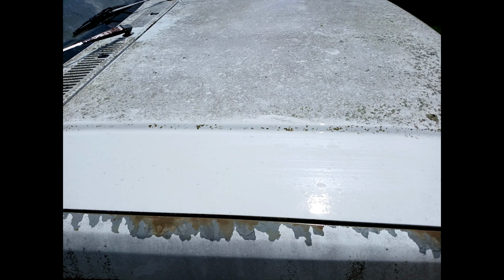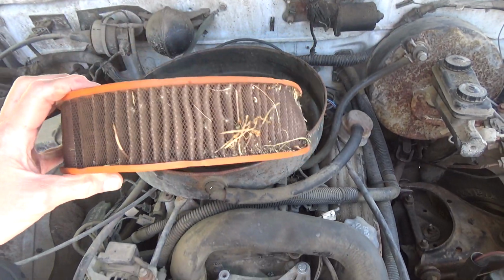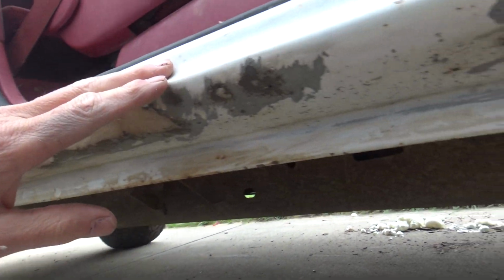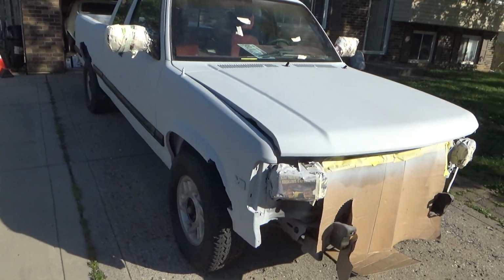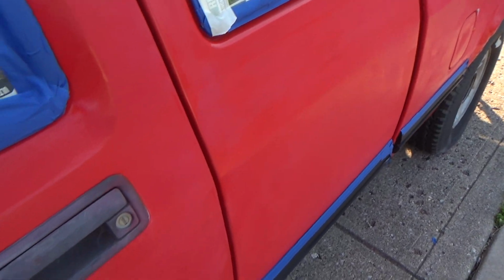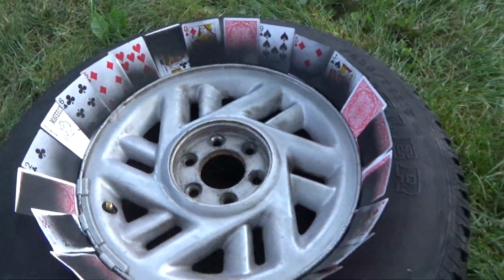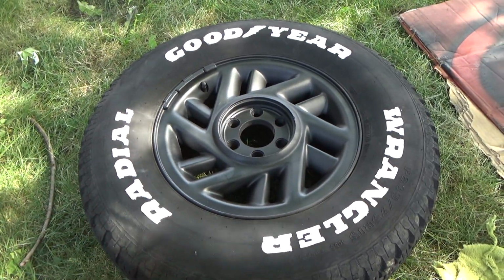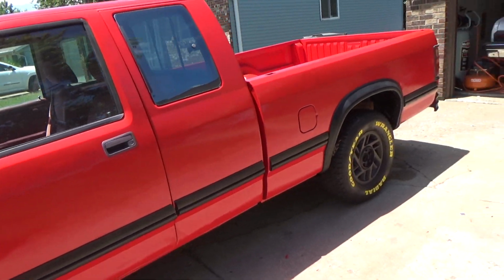How to paint a car quick and easy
First time I=- ever painted a car $50 rustoleum turbo paint job. but also bought new compressor paint spray guns, sand paper masking tape and primer.